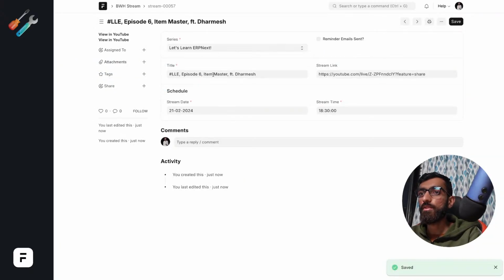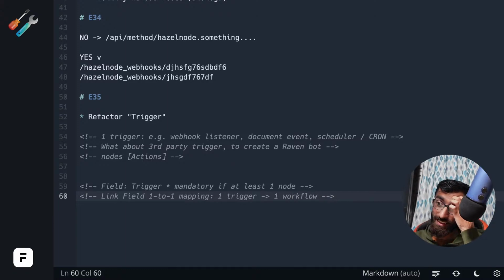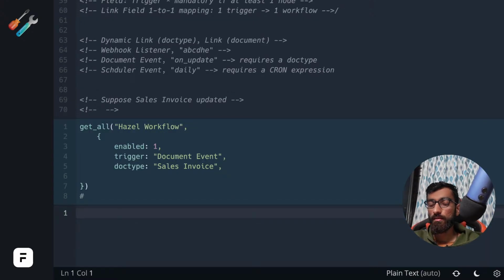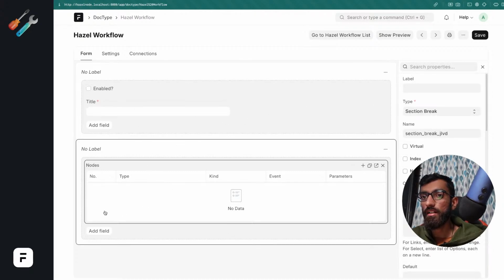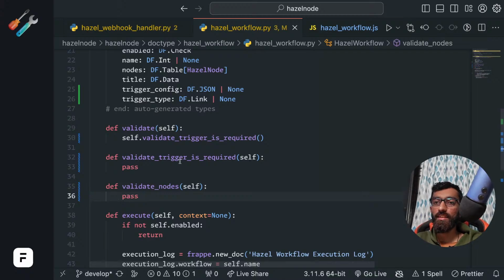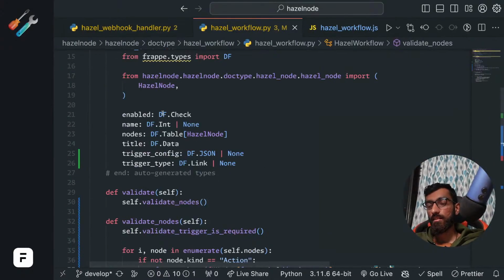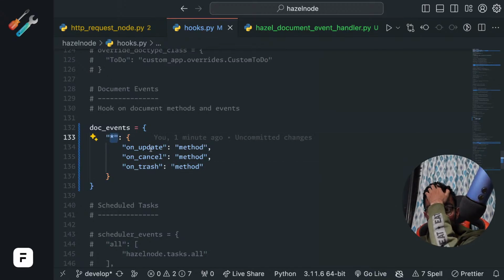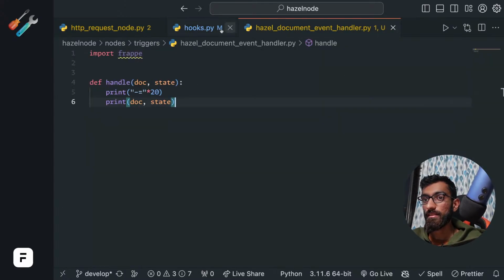Episode 9: Hazelnode, Workflow Automation App with Frappe Framework & React!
We will continue working on Hazelnode, a workflow automation tool for the Frappeverse!